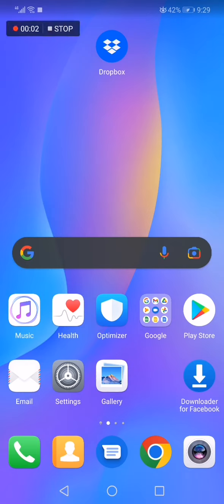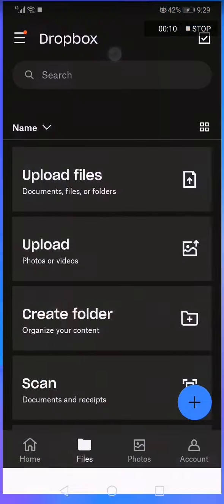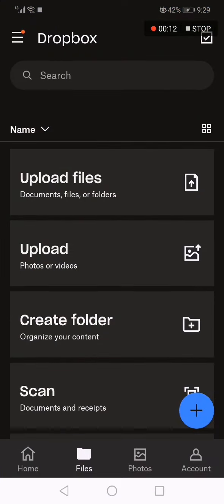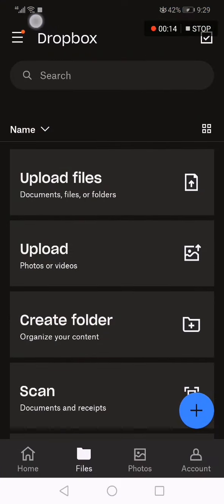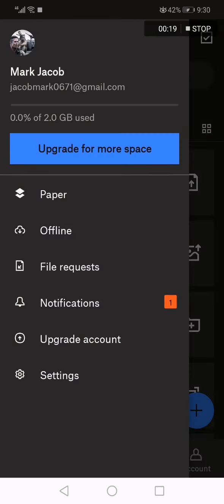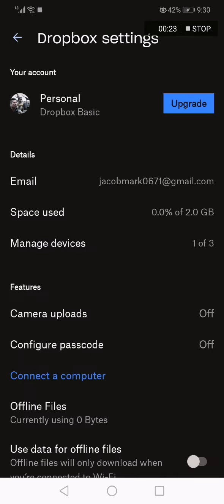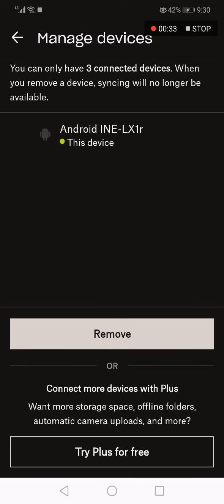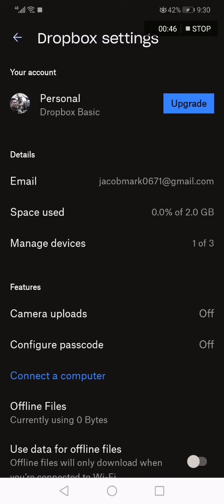How To See Devices That Are Connected with your account on Dropbox Mobile Phone App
My idols on YouTube:
Mike Vestil
Ali Abdaal
biaheza
Kevin David
Incognito Money
Sara Finance
Everyday Money
Channel Makers
Vidiq
SuperHumans Life